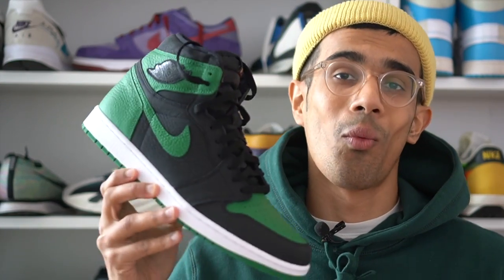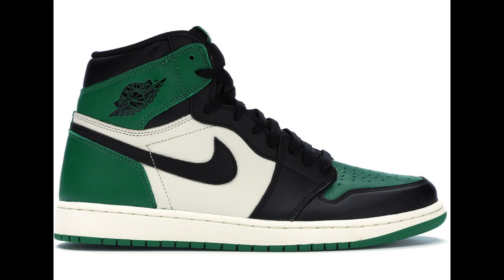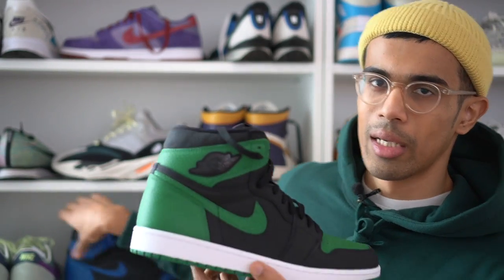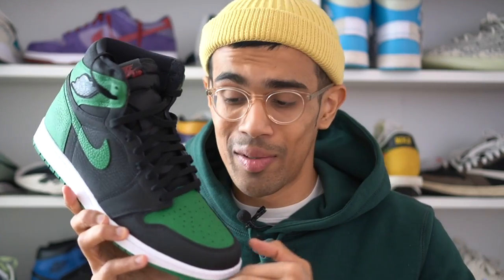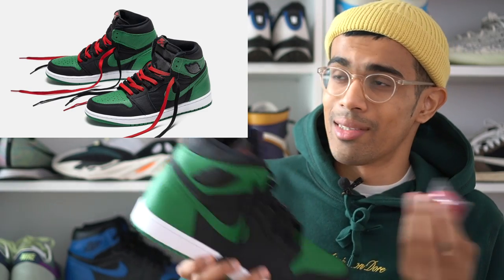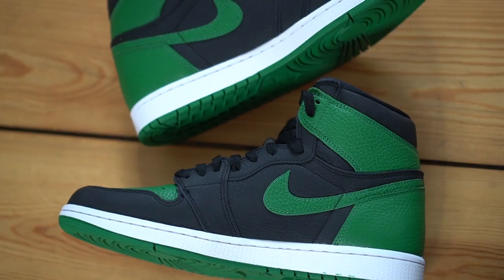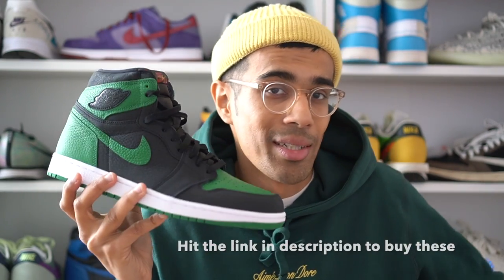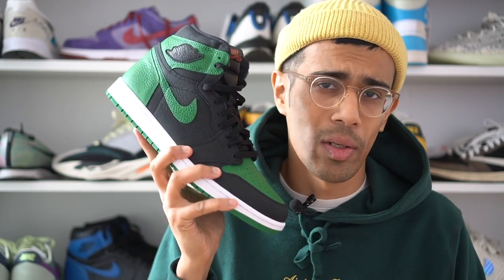JORDAN 1 PINE GREEN 2020 REVIEW - SELL OR HOLD?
In this video I review the Jordan 1 Pine Green 2020, one of the nicest colorways of the Jordan 1 to drop this year. I also talk about why this sneaker is a good investment and give you some resell predictions.